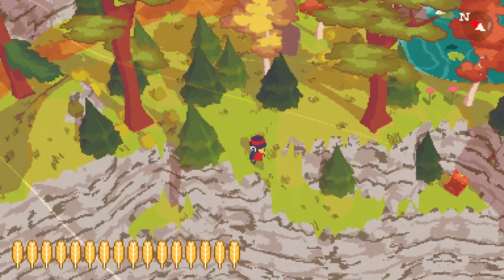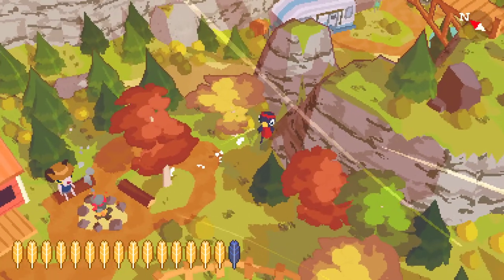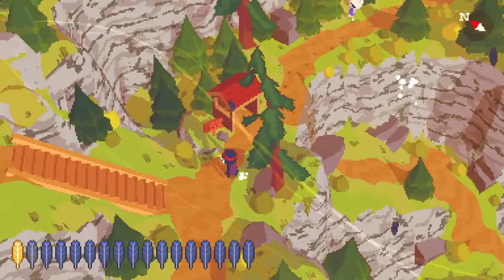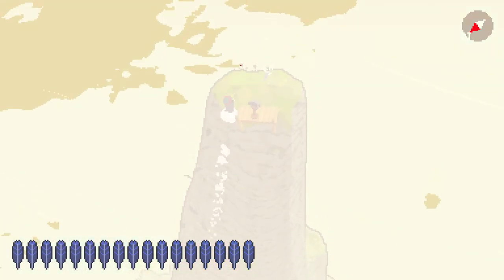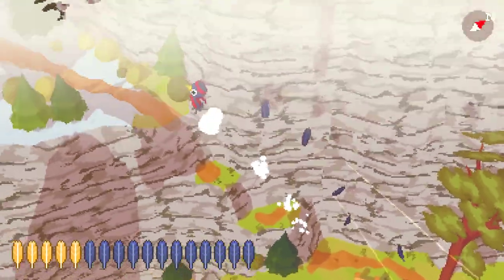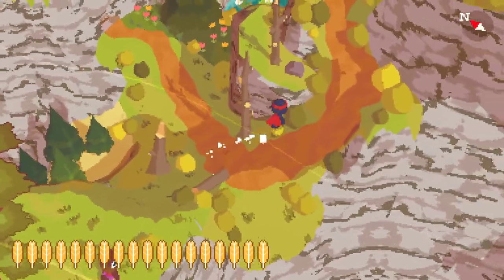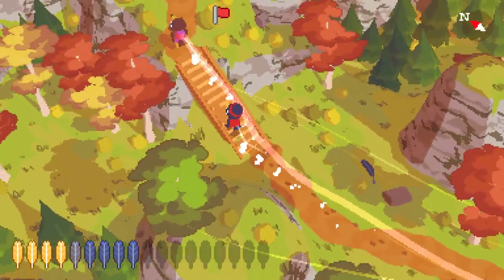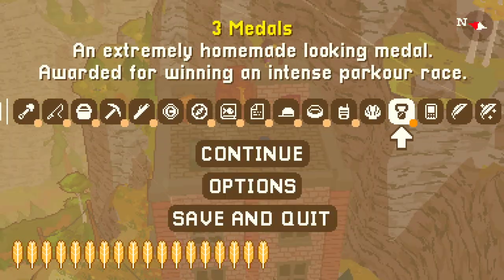Treasure Hunter 2: More Treasure | emBee plays A Short Hike (Ep 6)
Check out brand new gameplay of A Short Hike - a little exploration game about hiking up a mountain. Join us as we climb, soar and hike through Hawk Peak Provincial Park.